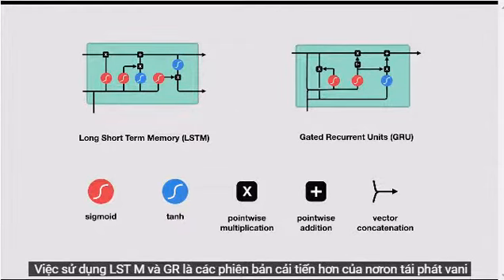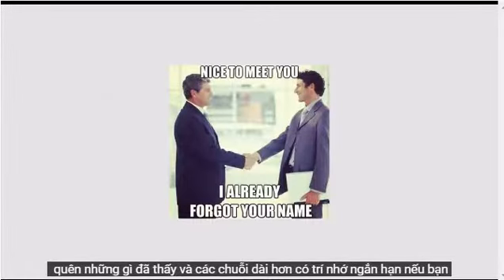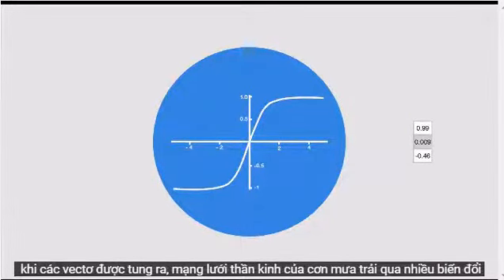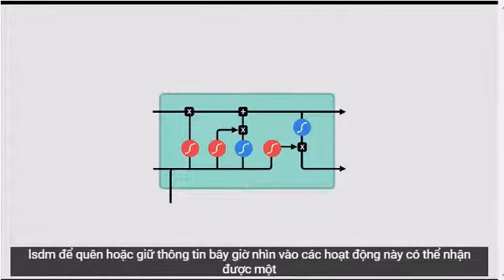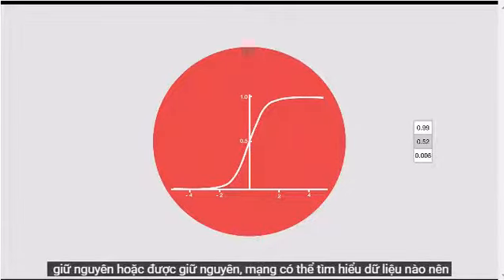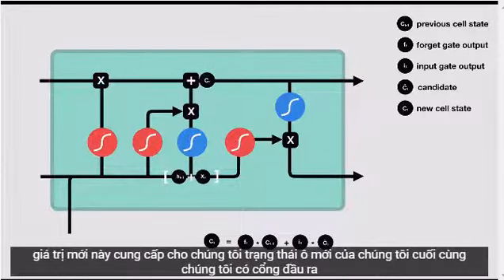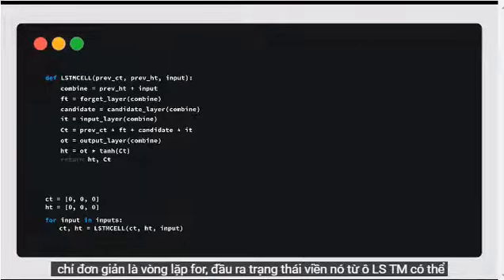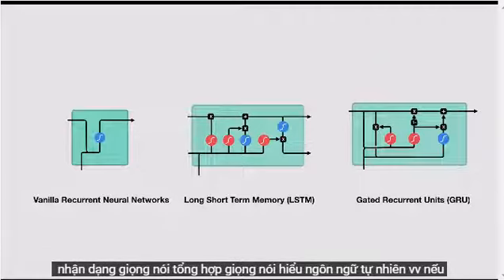Tham khảo Hướng dẫn LSTM và GRU